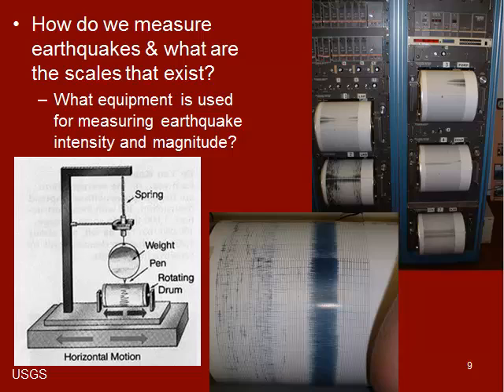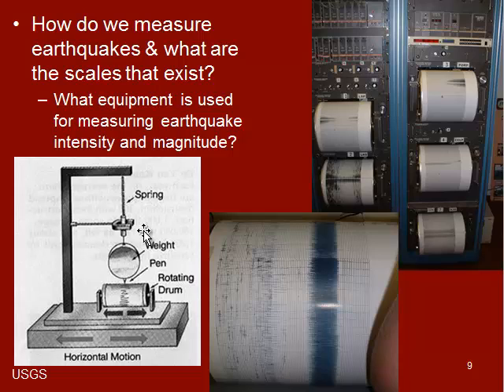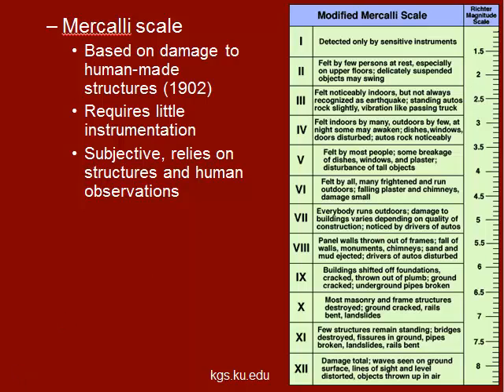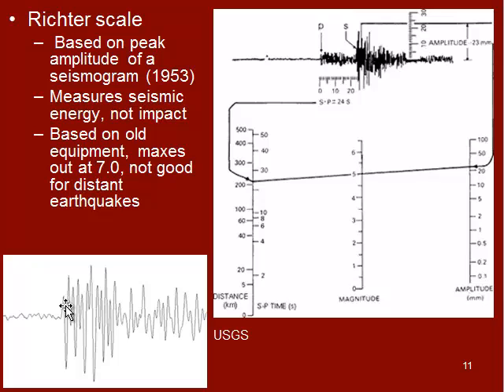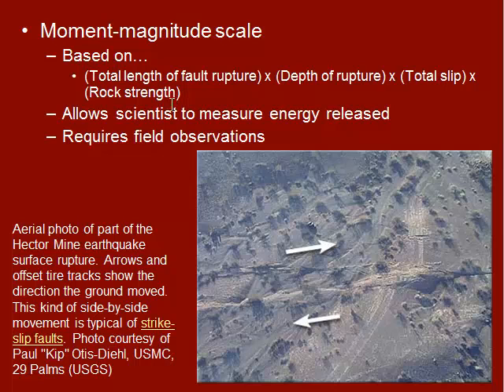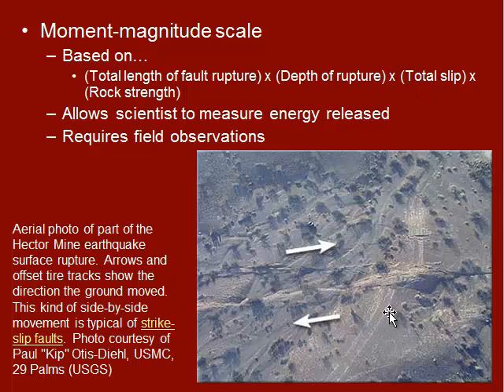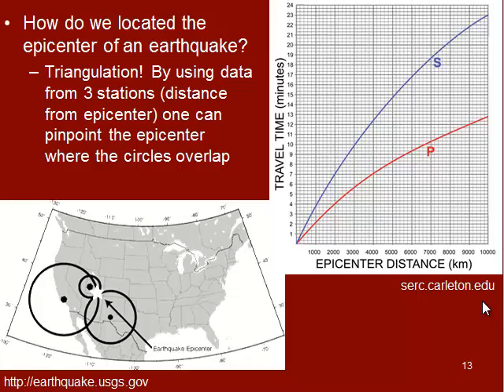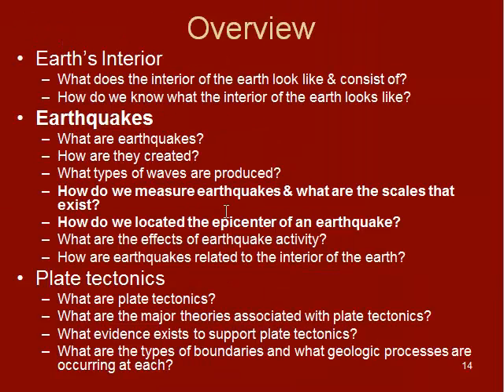GS 106 Week 7 Video 2